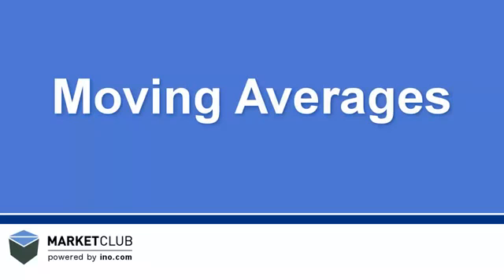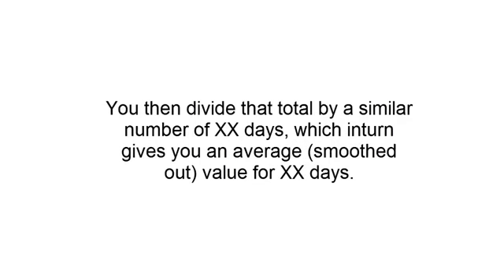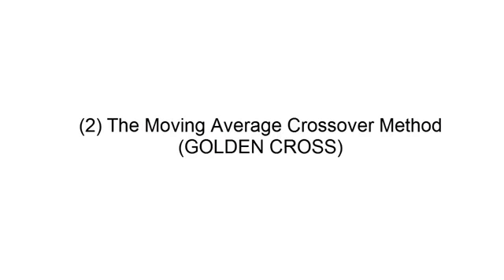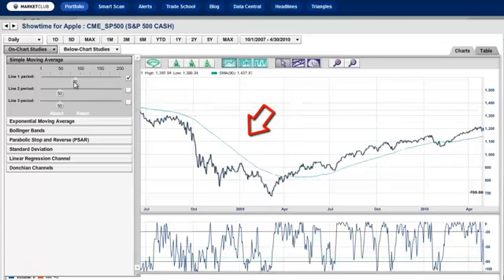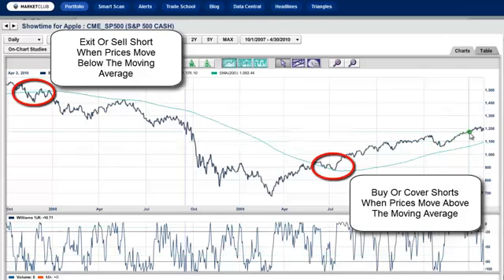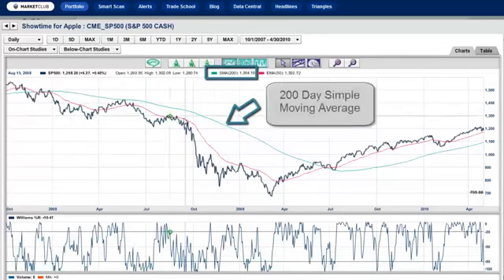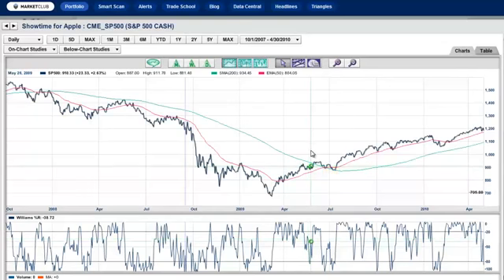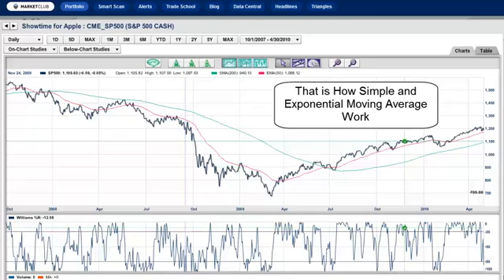Top Technical Indicators How To Use Moving Averages 360p